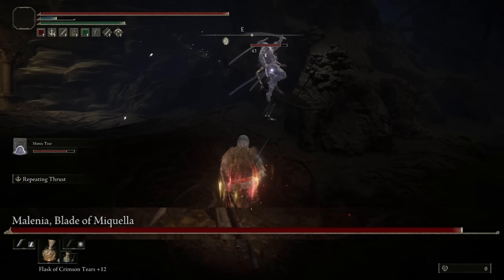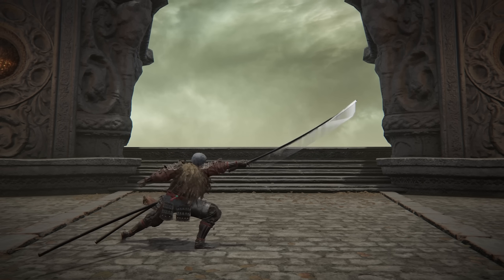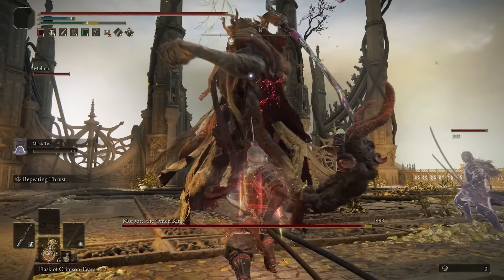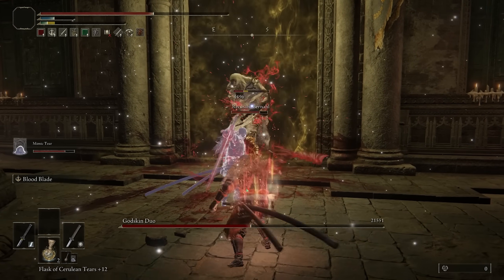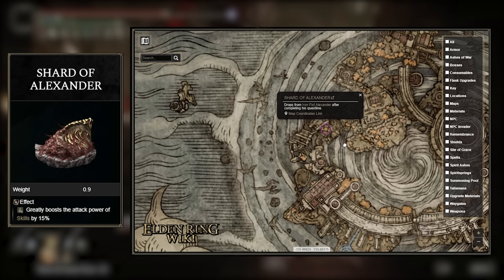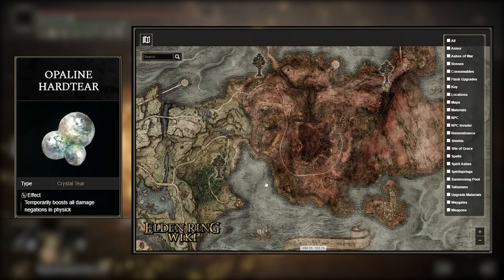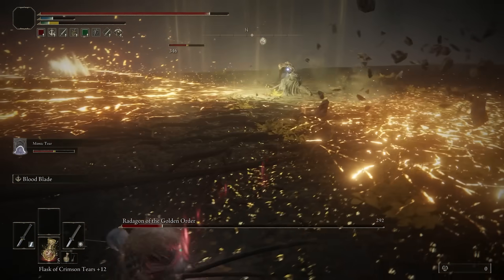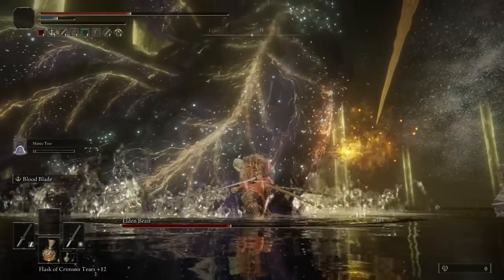ELDEN RING: BEST KATANA BUILD NEW 1.08!!!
📲SOCIAL MEDIA📲

🎲VIDEOS🎲

💻SET UP💻